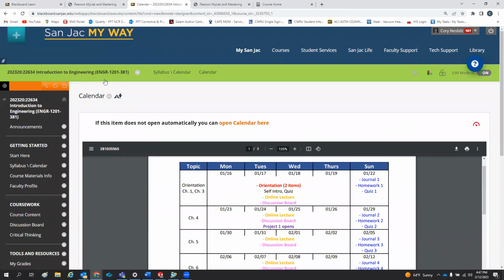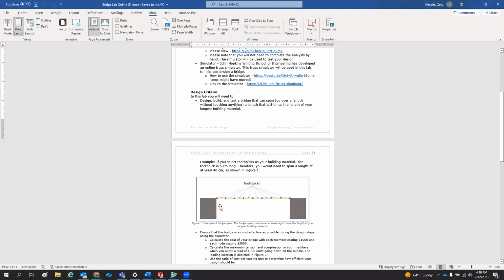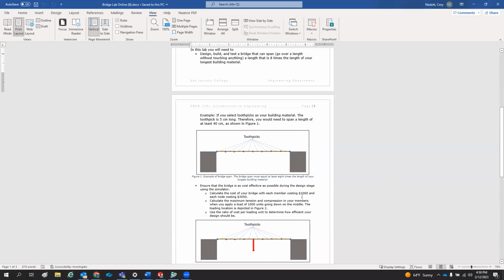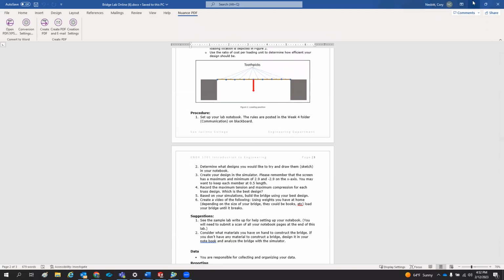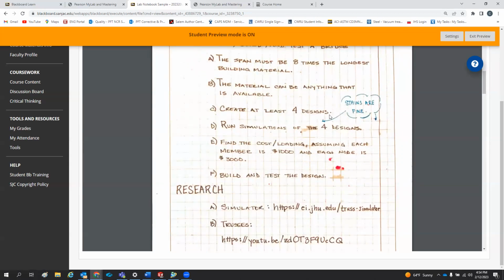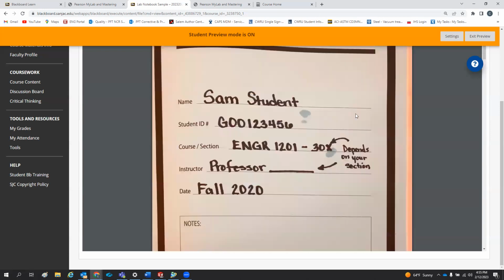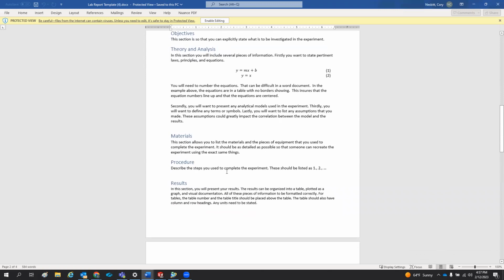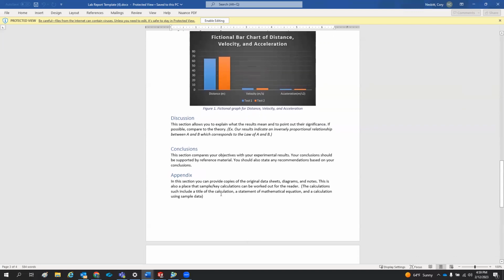Bridge Lab Experiment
Lecture on how to complete the bridge lab experiment